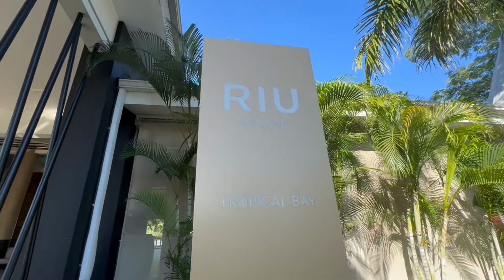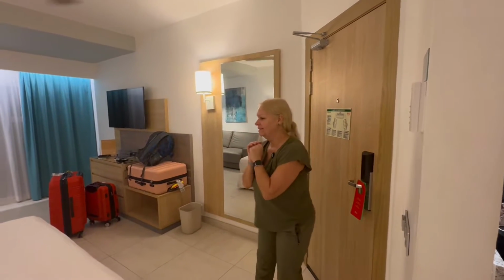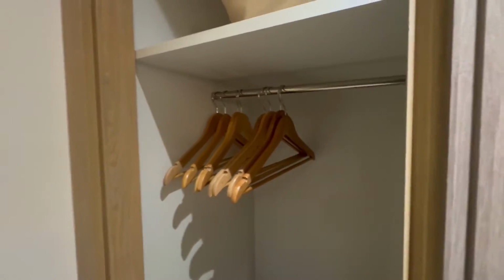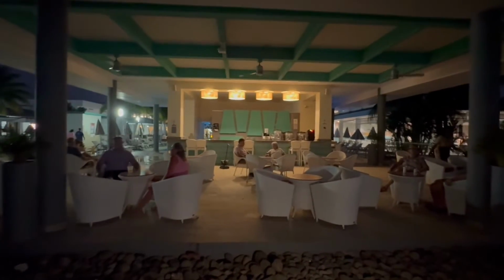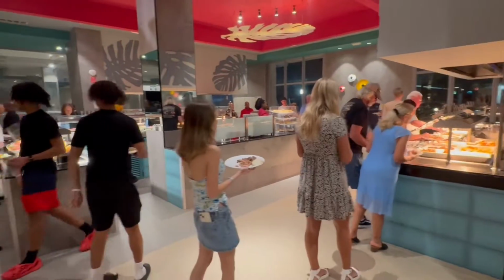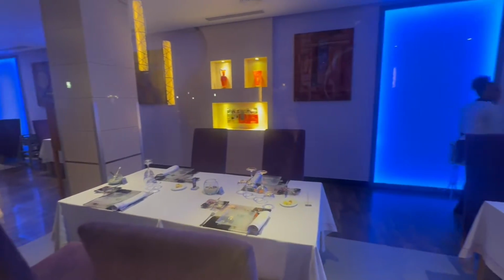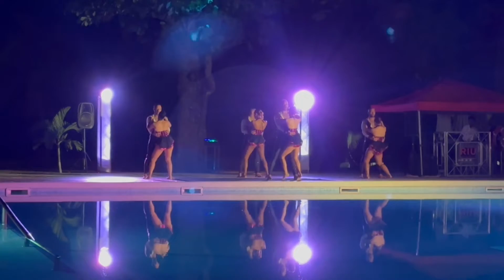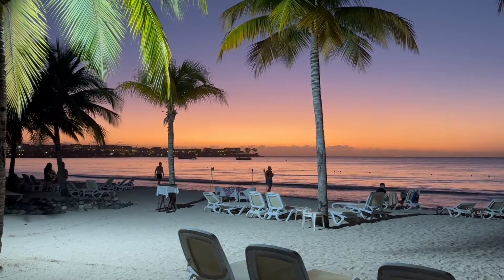RIU Palace Tropical Bay, Negril, Jamaica. Complete Review January 2024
This is a complete site review based on our 9 night stay in January of 2024.

Check out our video on why you should use Club Mobay when flying in and out of Montego Bay Airport and why we think it's worth using their arrival and departure services.